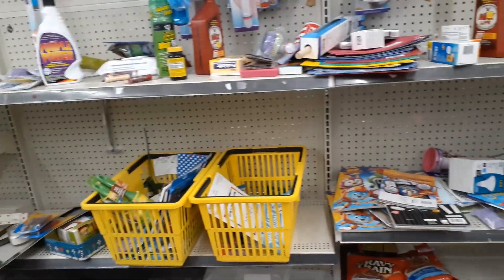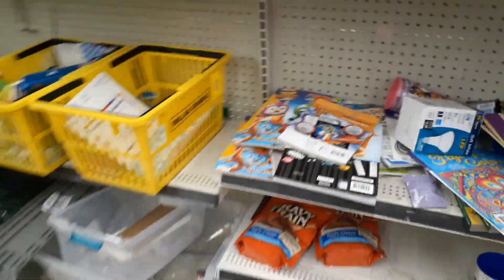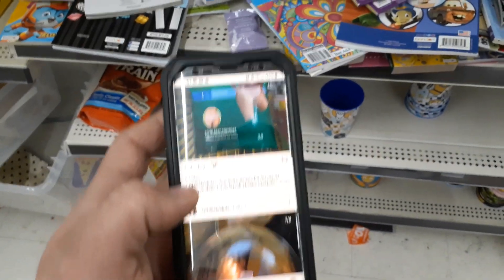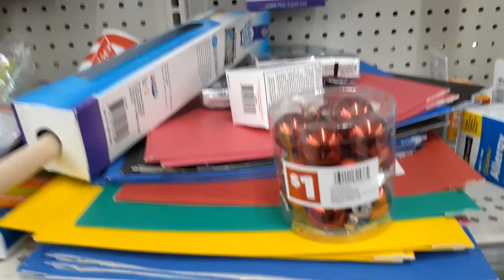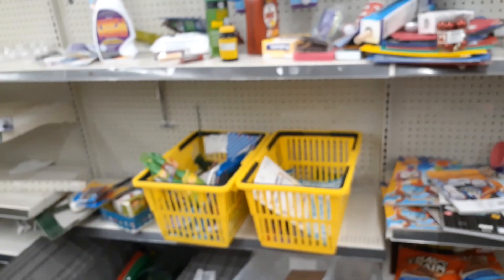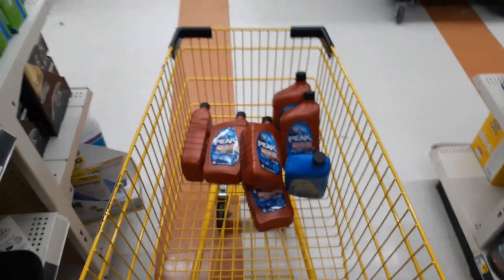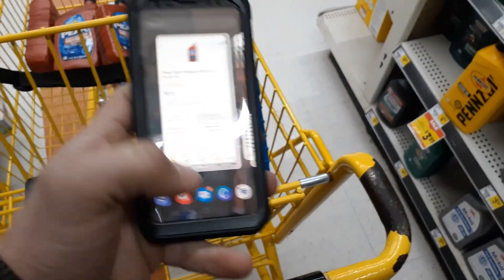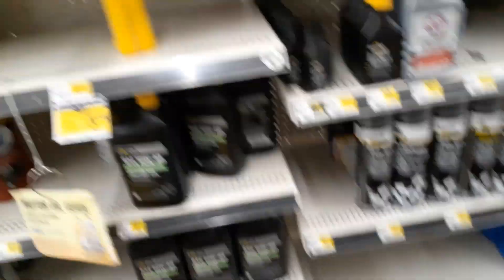Dollar General Penny Shopping- ( DG penny haul ) Its REAL!😲😲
In this video we are going to be doing a little something different then are normal clearance shopping. We are going to be making a little trip of the beaten trail and hit up a store called Dollar General for a little penny shopping. Yep, you heard me right ITS REAL and its so much fun! Come on in and lets see what DG penny haul we can walk away with!

The link above does not mean you need to donate nor am I asking you for help but If you do decide to help out I want to thank you from the bottom of my heart!

WANT TO EARN MONEY JUST FOR SHOPPING

Want To Earn $20 FREE Money?? Plus Rewards Just For Shopping??

Try My Link Below, Sign Up And Start Saving $$$

SOCIAL MEDIA